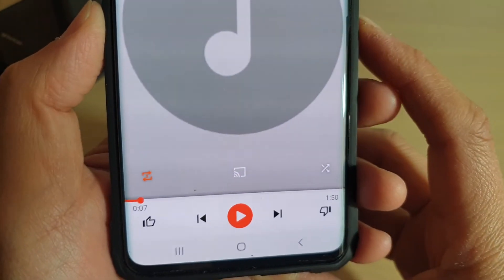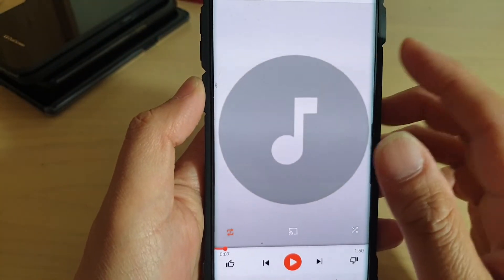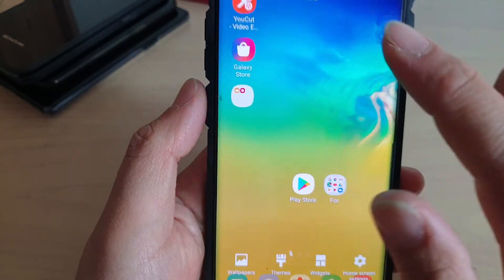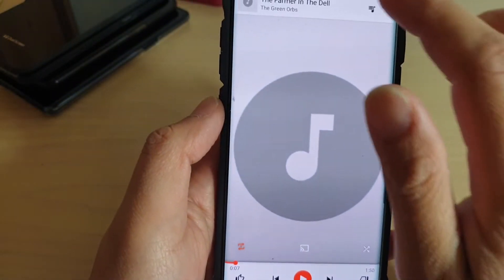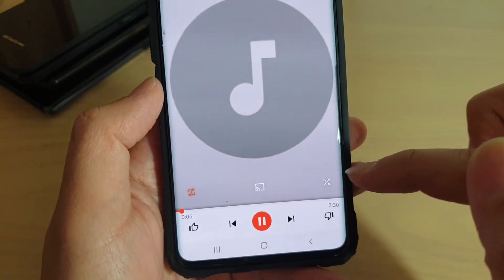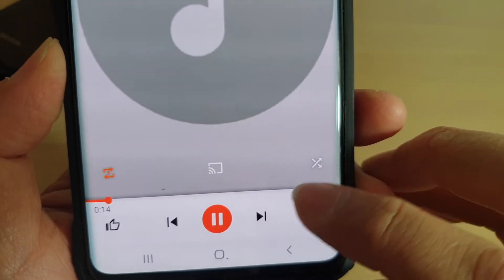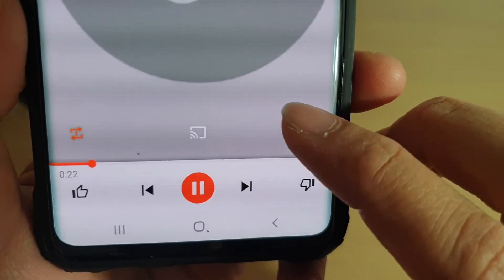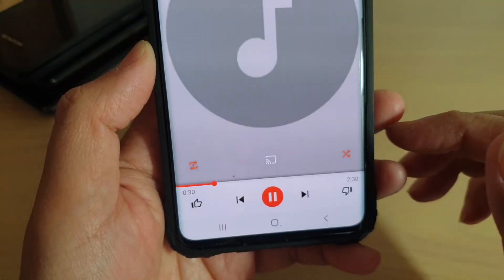Galaxy S10 / S10+: How to Enable / Disable Music Shuffle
Learn how you can enable or disable Music Shuffle on Samsung Galaxy S10 / S10+ / S10e.